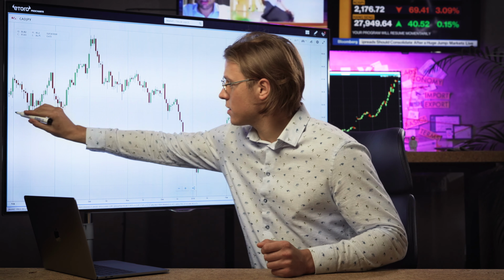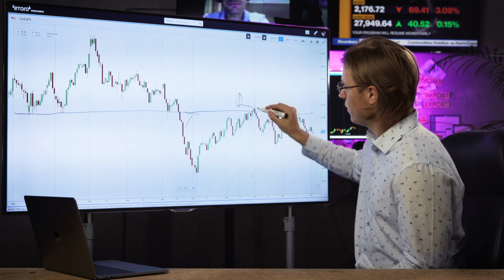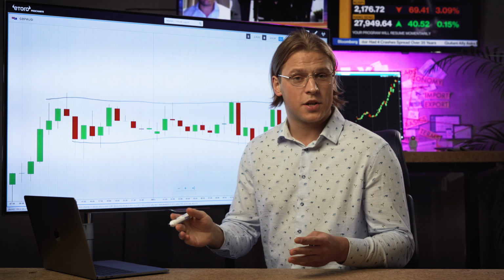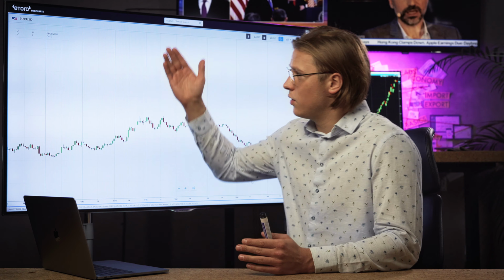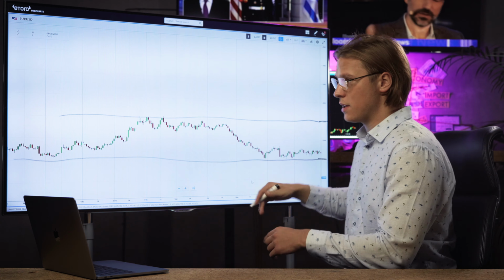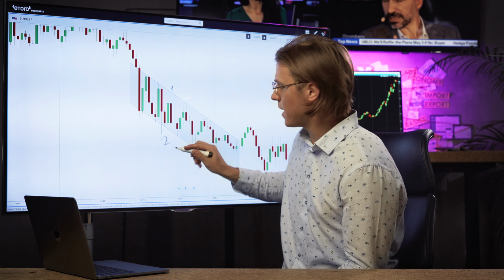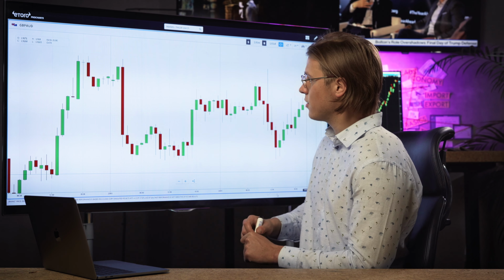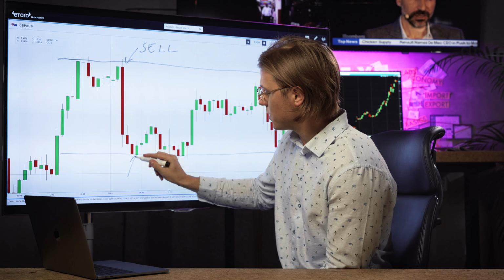How to Trade Support And Resistance